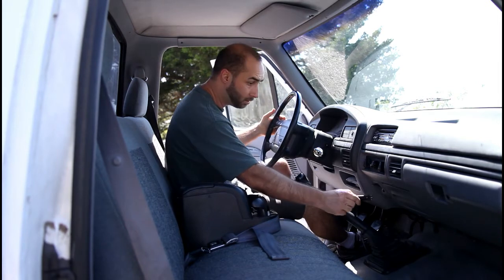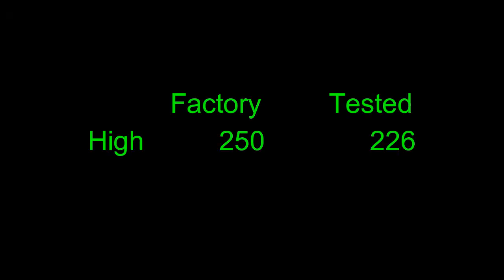The Expandable Collapsible Coffee Mug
Collapsible travel coffee cup and tea mug with leak proof lid, and Xrexs the plug and play power port flashlight.

Coffe Mug

Collapsible Coffee Mug, XREXS Food-Grade Silicone Cup, Portable Travel Mug for Hiking camping,Resuable,Leak-proof Lid, BPA Free,FDA Approved.
FDA approved and BPA free food-grade silicone 100% pure food grade silicone ,Non-Pvc and BPA-free material, non-toxic, no smell, safe and healthy for human body
Reusable cup with collapsible design this is a collapsible mug, lightweight, easy to use and extremely handy,you can enjoy with each sip of coffee on-the-go.It collapses to a size that takes up very little space in a backpack, duffle bag or suitcase
Heat resistant material and leak proof design It has a natural insulator keeping your hands cool while drinking a hot cup of coffee or even hot chocolate. A leak proof lid opens and closes easily; helps to minimize and prevents any spillage
Durable coffee mug with portable size 12 oz capacity for cold or hot liquid, suitable for Temperature: -40°F to +230°F
Suit for a variety of applications This Trendy foldable coffee cup is perfectly fit for someone who loves to go hiking,camping,walking,travel or everyuse.It is also a awesome gift choice for your friends or family